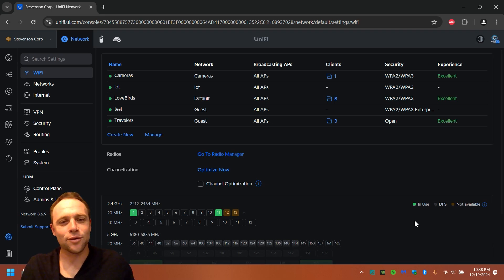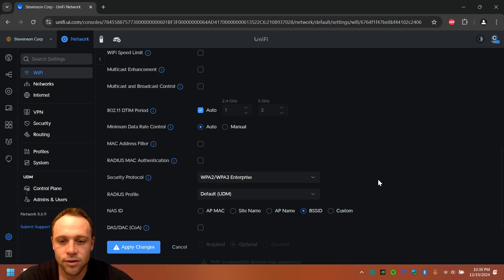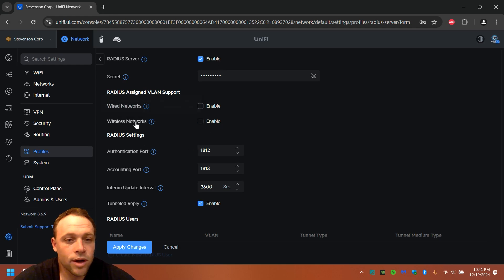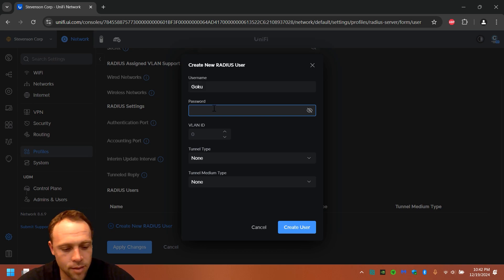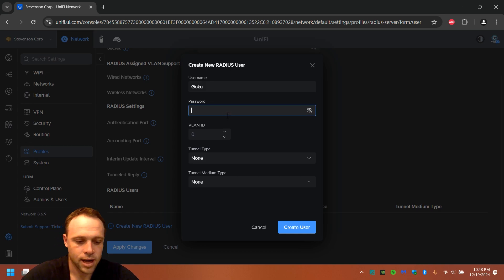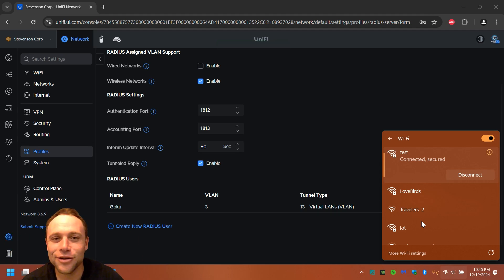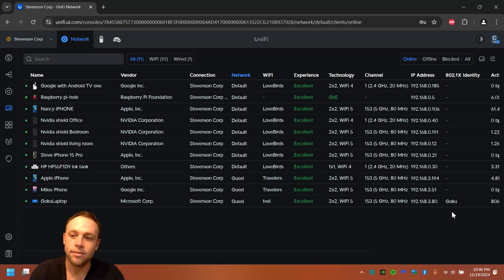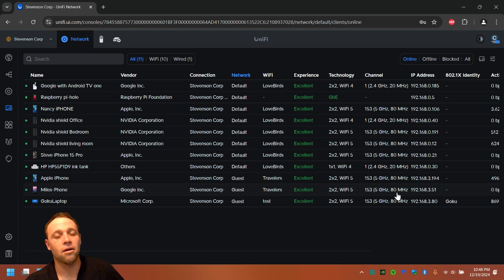UNIFI Built in RADIUS